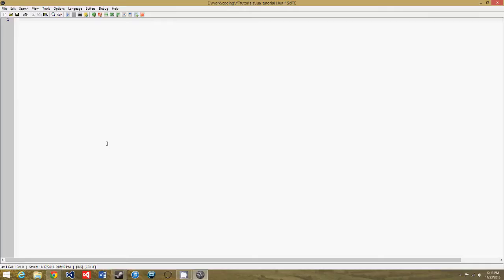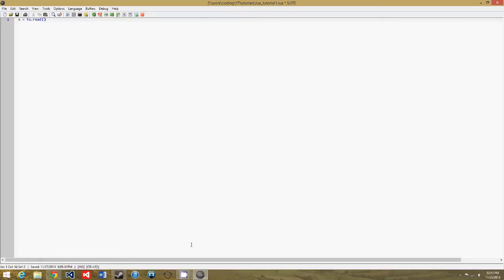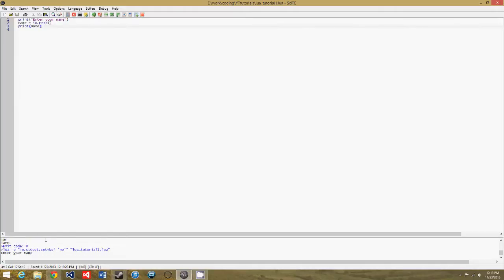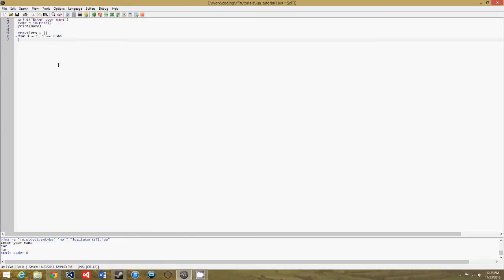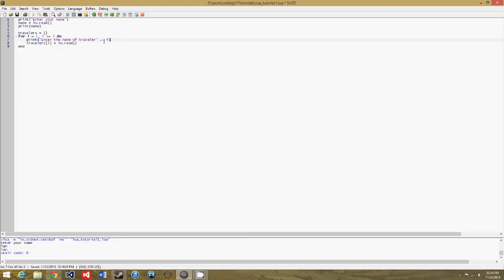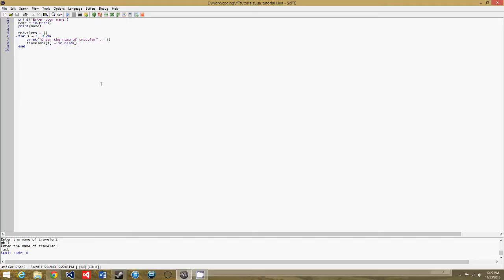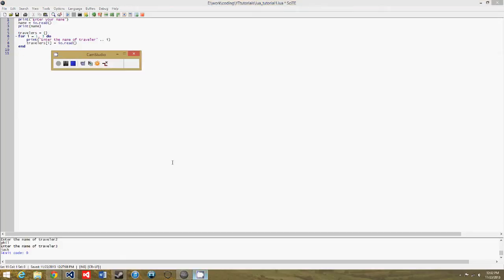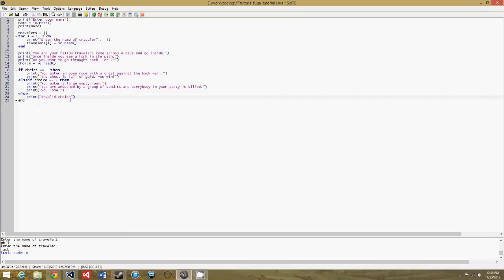Lua Tutorial 6: Making a Text Game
In this tutorial we make a text game with what we have learned so far.